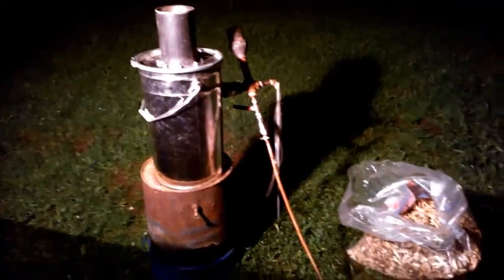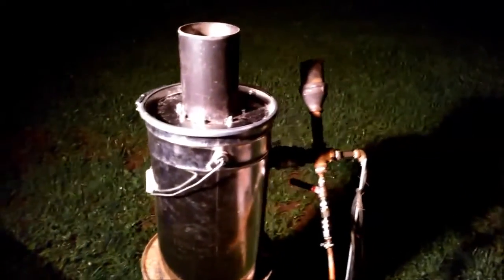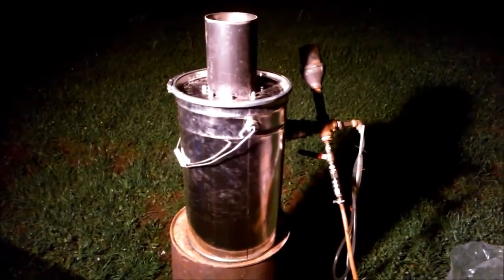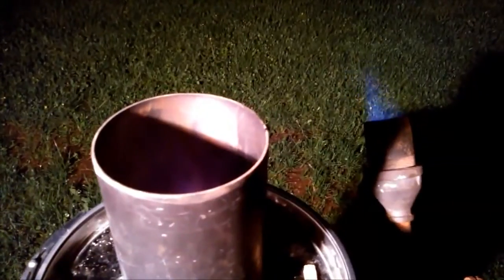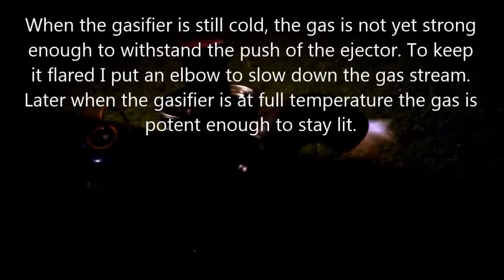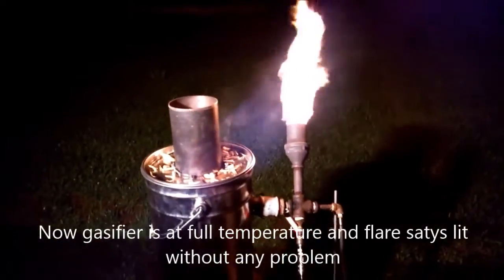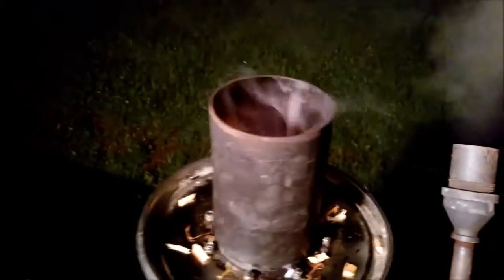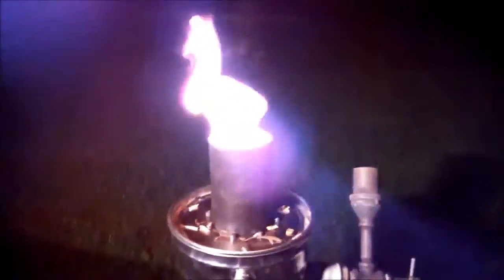PART 2 - extreme simple DriZzleR mini gasifier - first flaring test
The very first flaring of the small DriZzleR mini I just build some day's ago in two hours. I was confident it would flare, but surpriced by the amount of gas it produced. I think apart from a toy and a learning tool, with some tweaking this small simple unit can good serve in preppers and emergency situations.
IMPORTANT WARNING. WOODGAS IS POISENING AND DANGEROUS. iF YOU DO NOT KNOW WHAT YOU ARE DOING DO NOT EVEN BUILD. BY COPY OR BUILDING YOU TAKE FULL RESPONSEBILITY;